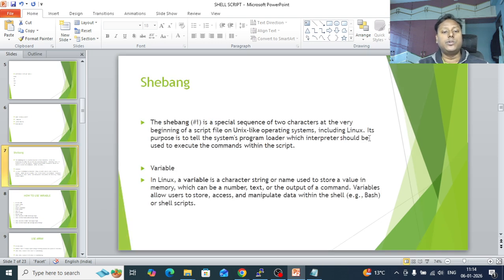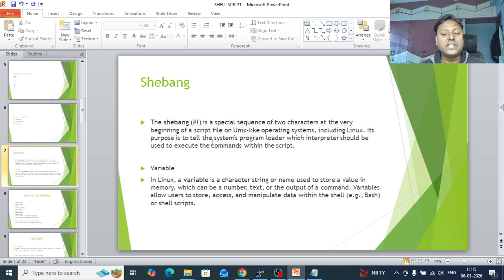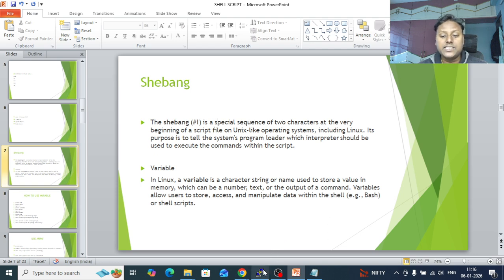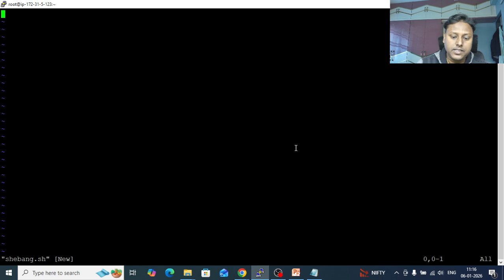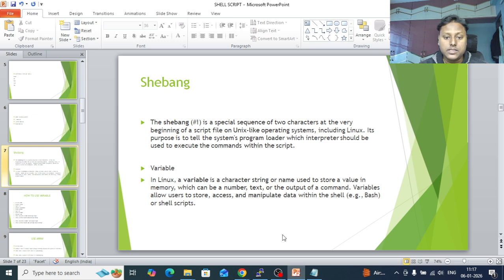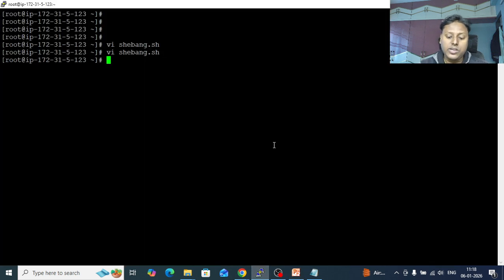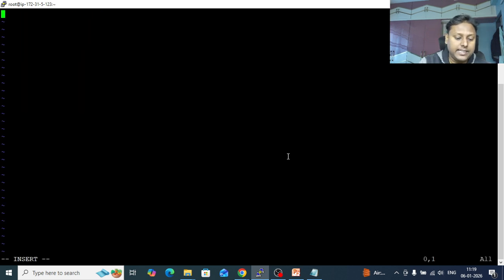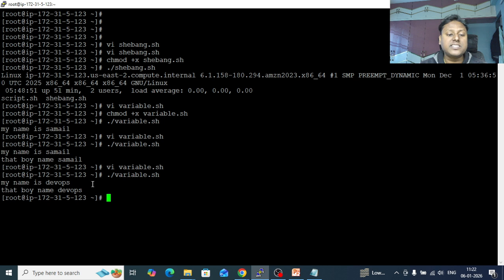Topic - 2 Shell Script | What Shebang in shell script | How to use Variable in Shell script